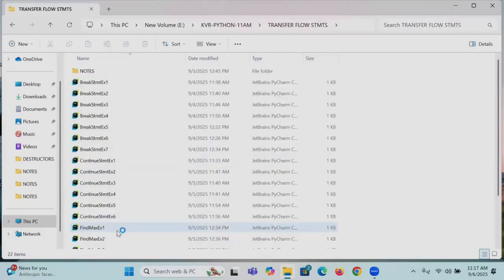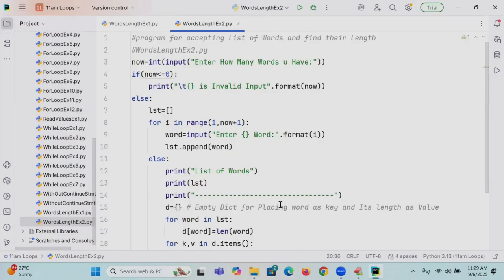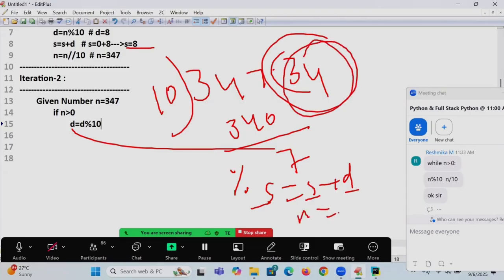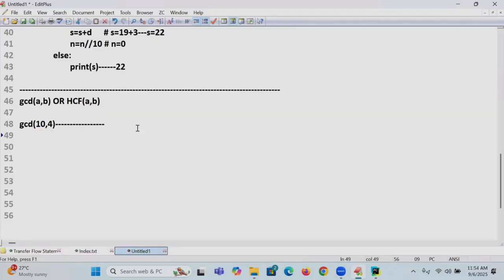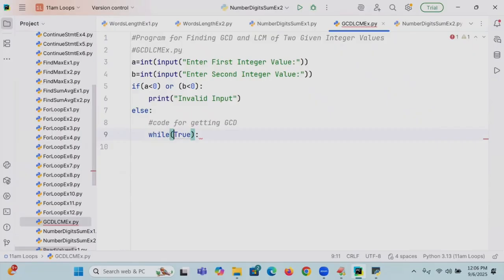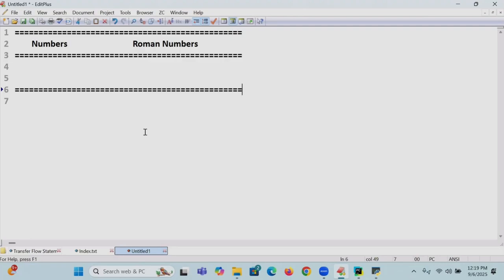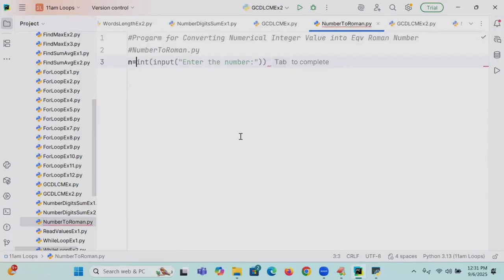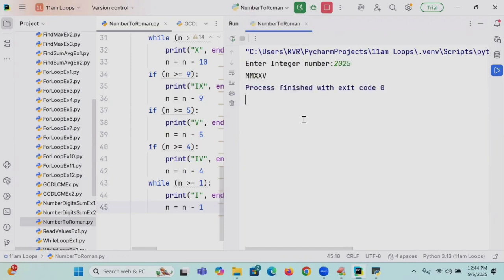Beyond the Basics: 7 Essential Python Loop Programs to Master (for and while)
Ready to truly master Python loops? 🚀 You know the basics of the for and while loops, but this video will push you further! We've gathered 10 essential programming problems that are perfect for solidifying your understanding of iteration, nested loops, conditional breaking, and efficient looping techniques.

This video is packed with hands-on coding challenges and solutions, making it the perfect way to move from a beginner to a confident intermediate Python programmer. Every solution is fully explained to ensure you understand the logic, not just the code.

In this video, you will code and solve:

- Pattern Generation: Creating complex visual patterns using nested for loops.
- Number Theory: Programs involving prime numbers, factorials, and the Fibonacci sequence.
- List Manipulation: Advanced techniques for iterating through and modifying lists and arrays.
- Input Validation: Using loops to repeatedly prompt users until valid data is entered.
- Loop Control: Mastering the break and continue statements within practical scenarios.

python loop programs
python loop practice
python loops for beginners
nested loops python tutorial
10 python loop challenges
for loop vs while loop programs